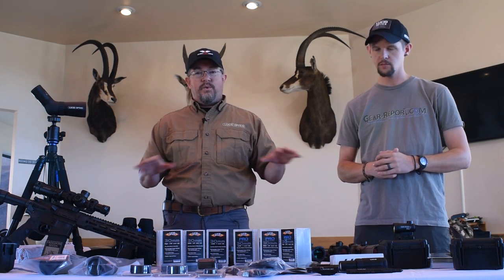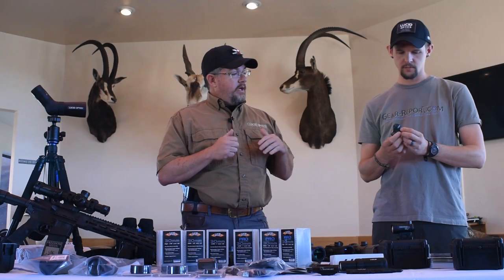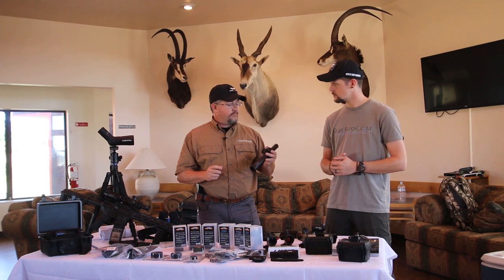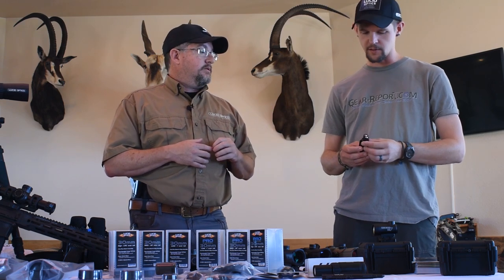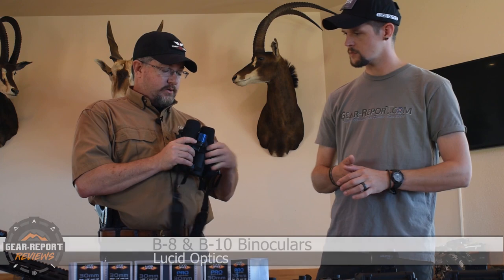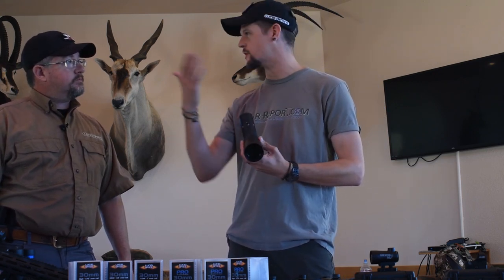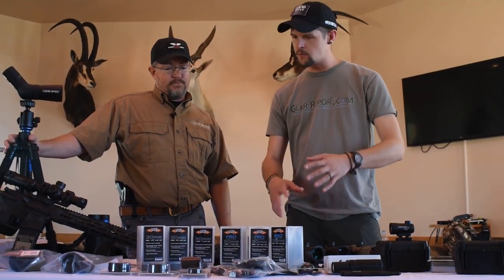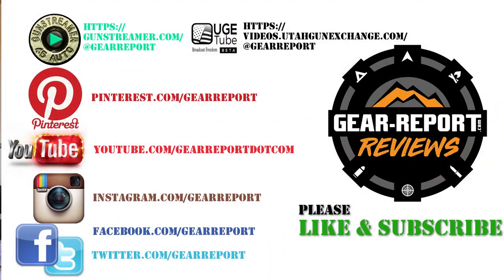Lucid Optics Scopes, Red Dots, Binoculars and Spotting Scopes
“This site contains affiliate links for which I may be compensated” “This site contains affiliate links for which I may be compensated” Caleb gets a full overview of the Lucid Optics lineup from Jason Wilson, the Lucid founder and CEO, to start Ballistic Summit 2019 at the NRA Whitting Center shooting range in Raton, NM.
*re-uploaded to correct a typo in the video*

We really wanted to shoot this video outside at the NRA Whittington Center shooting range complex in Raton, NM, but the wind was WAY too strong. So, this video was shot in the common area room in the Competitor Housing building that Lucid booked for the Ballistic Summit event.

Some of the interview footage from Jason Adkins of The Wyoming Way Podcast.